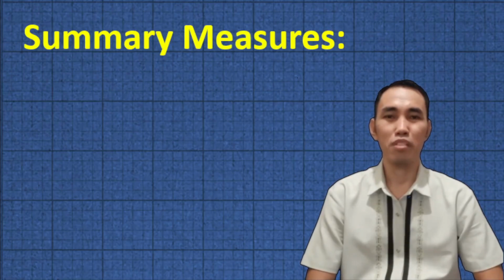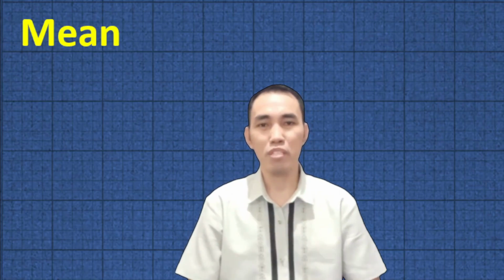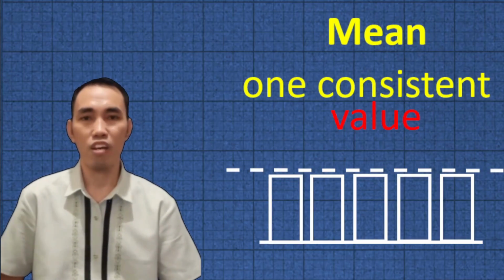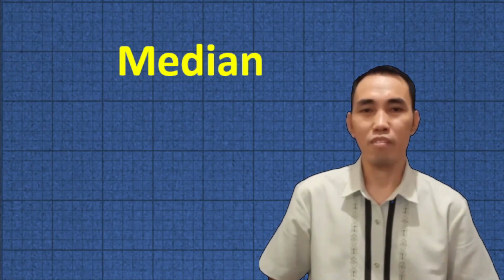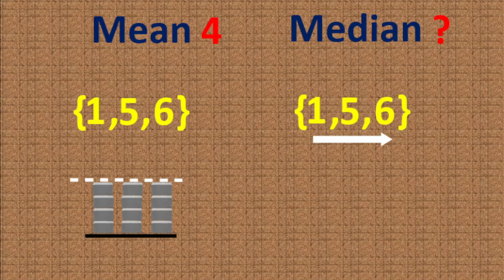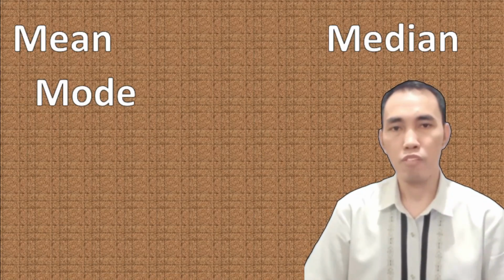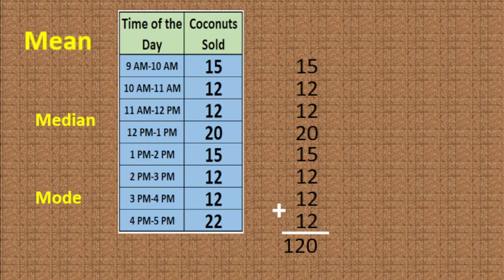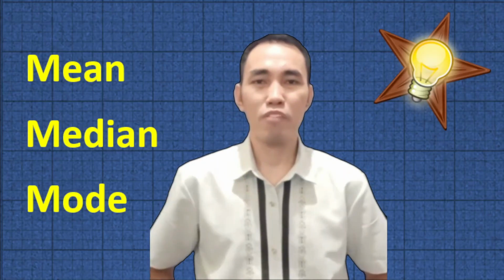Measures of Central Tendency (Mean, Median and Mode)